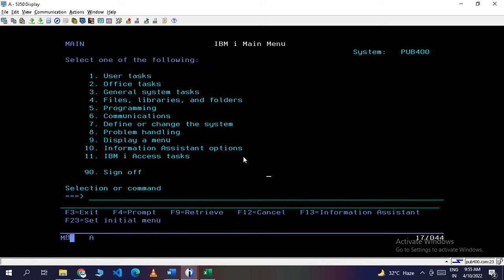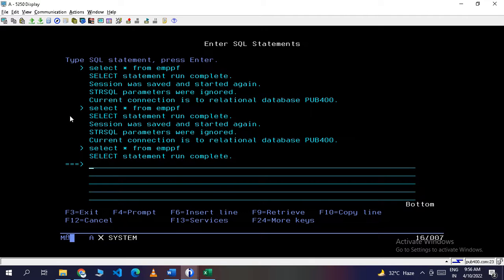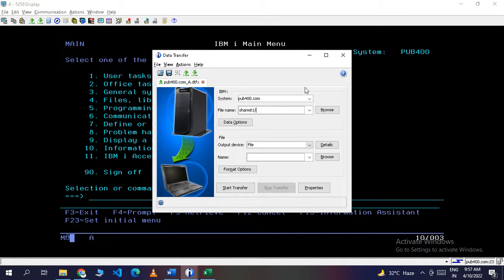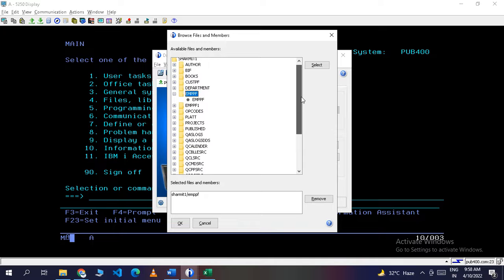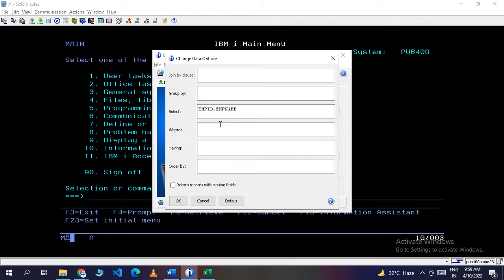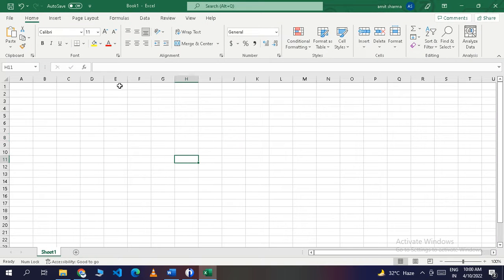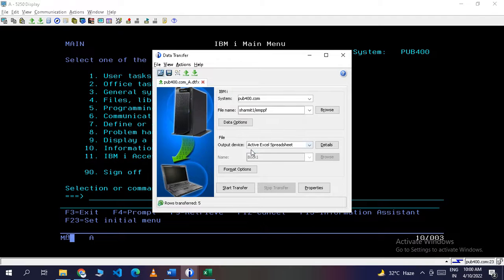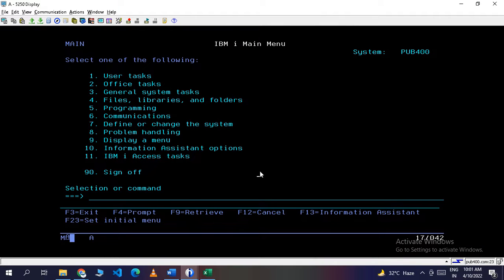IBMi (AS400) - Download data from IBMi to spreadsheet | as400 tutorial for beginners in English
1. How to download data from IBMi to spreadsheet or Excel.
2. Advantage of using access client solutions.

Please join the below group for more such content:-